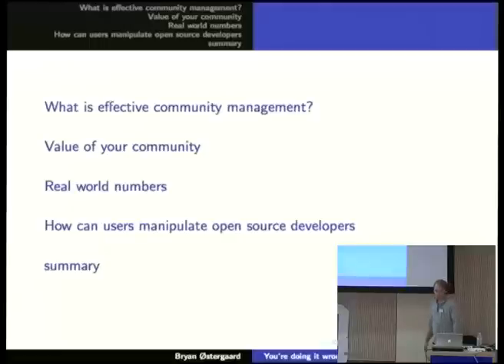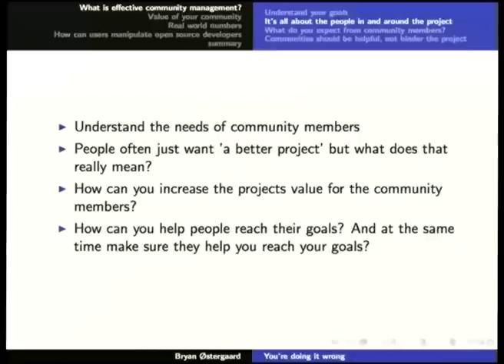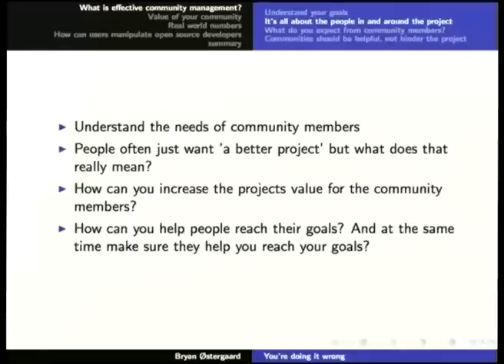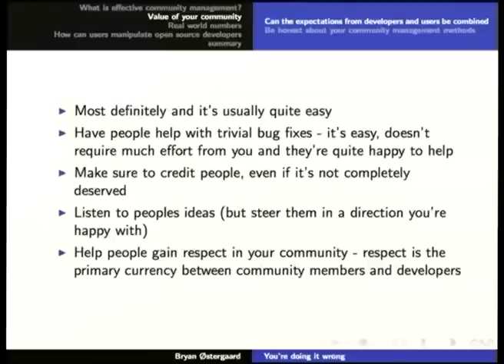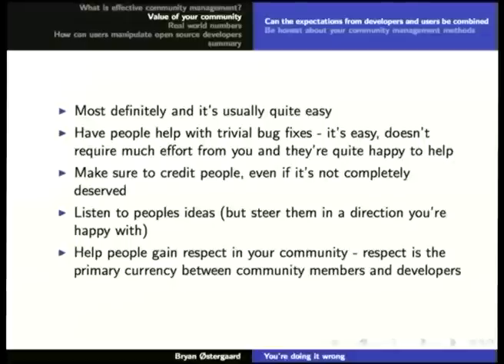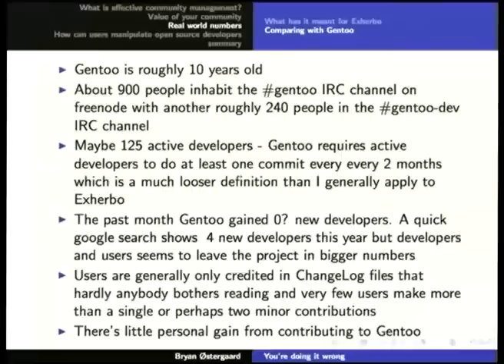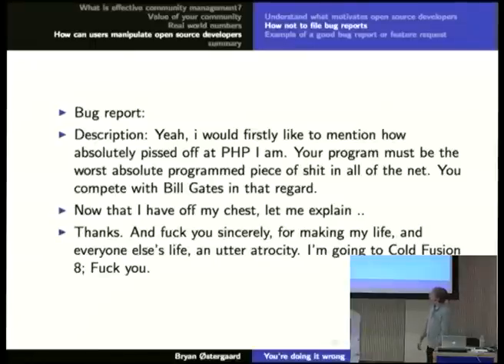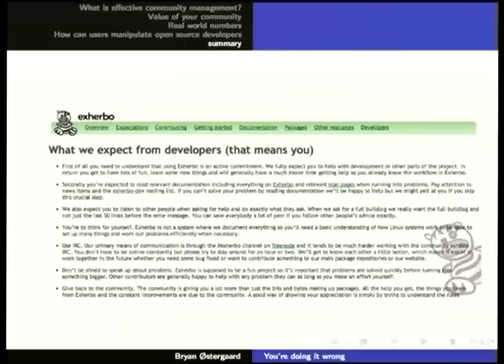You're doing it wrong